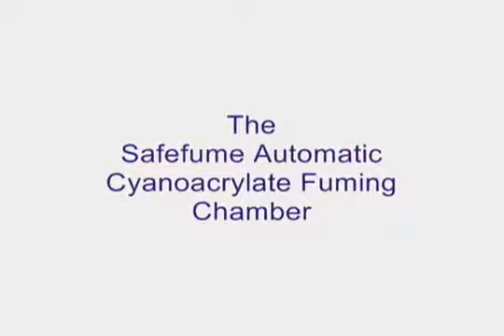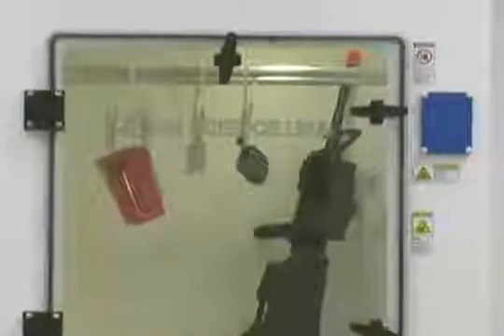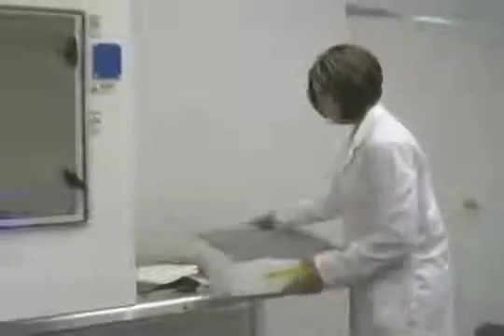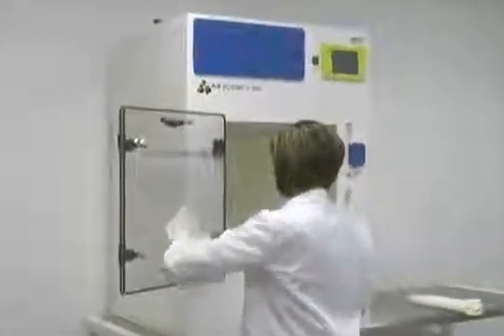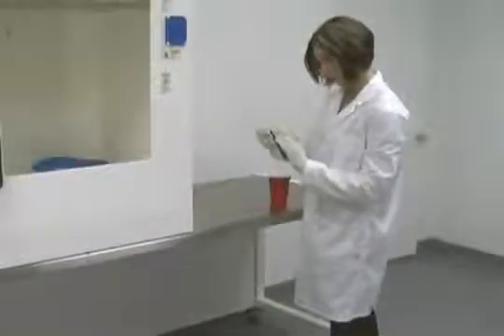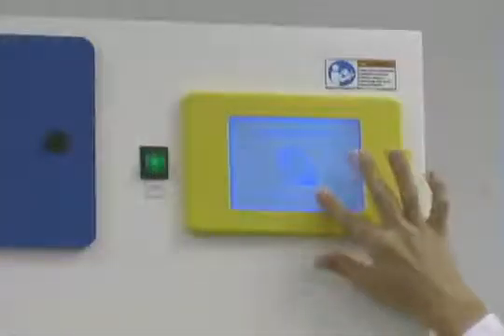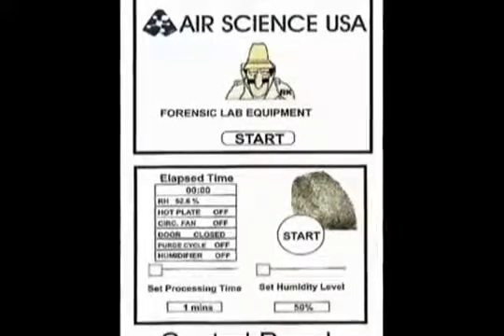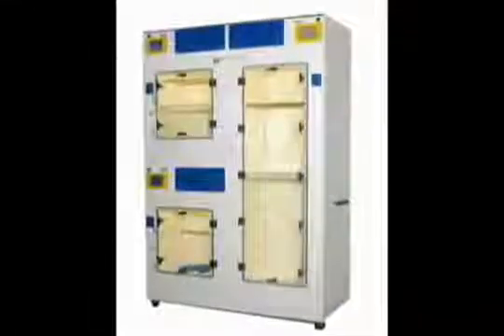Air Science CA Safefume Training Video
Training video for maintaining your Safefume Automatic Cyanoacrylate Fuming Chamber.